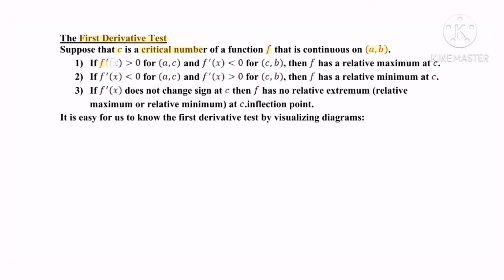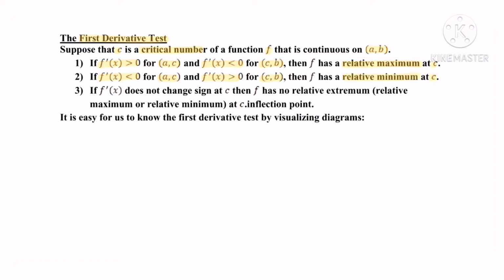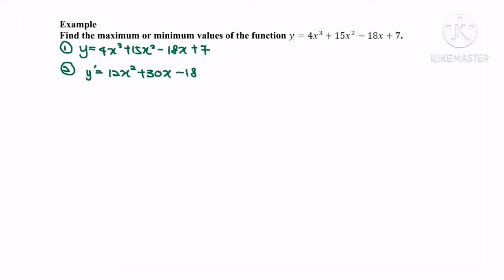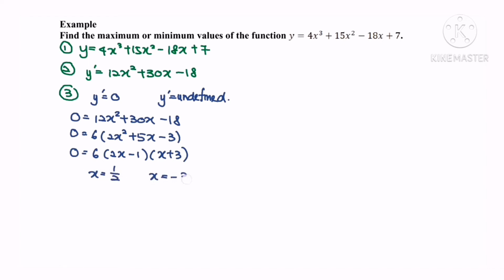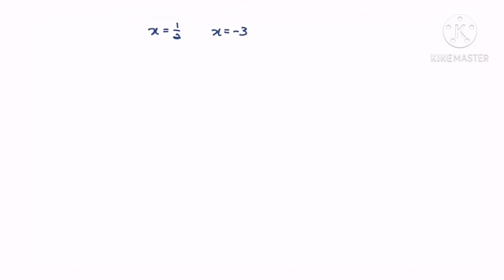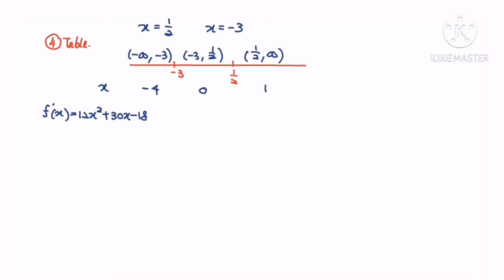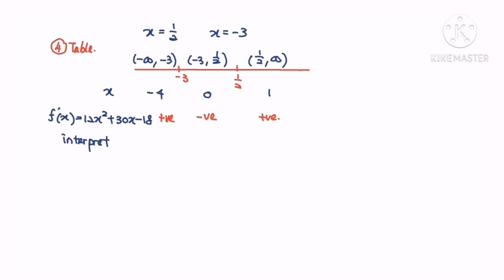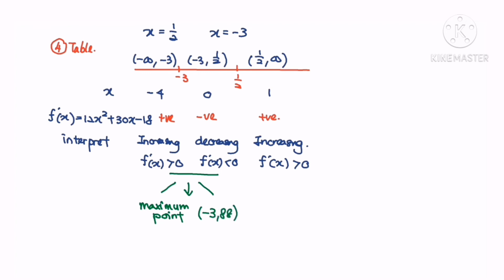Application of Differentiation E6 First Derivative Test